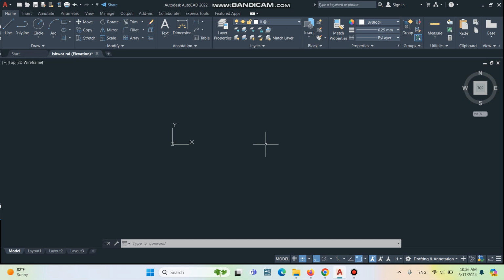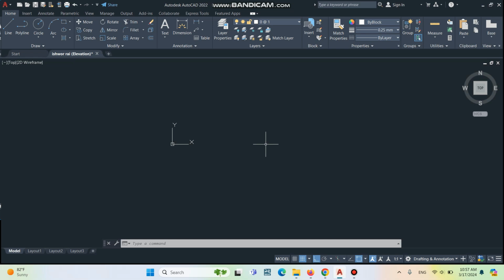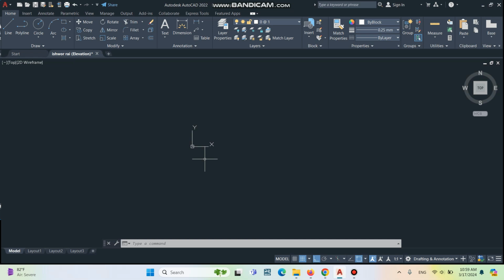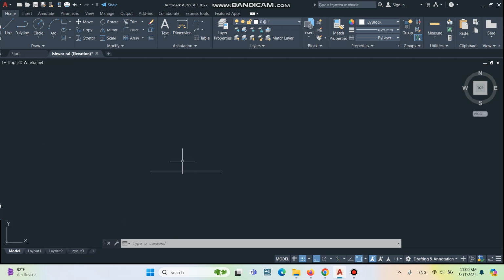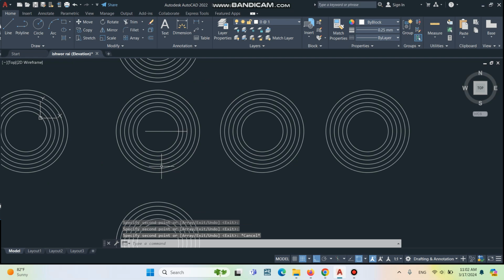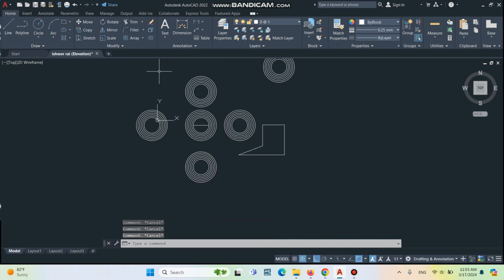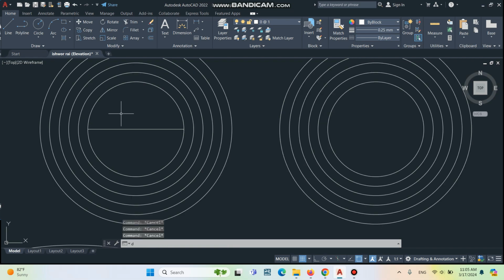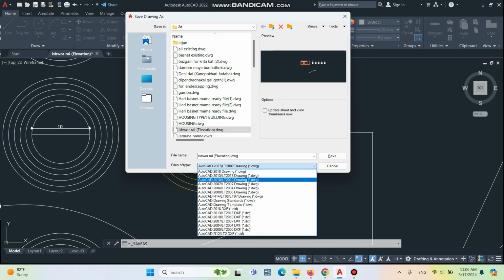AutoCAD Tutorial | Complete AutoCAD (2D) for Beginners | Mechanical, Civil, Arch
We will learn complete AutoCAD for beginners . If you want to learn AutoCAD from basic level this is the best video for you. I have covered all the commands and settings you need to learn to ma any drawing in AutoCAD. I this video we will  Learn different AutoCAD Drawings for Civil / Arch / Mechanical students.